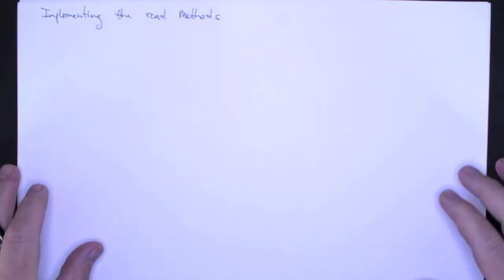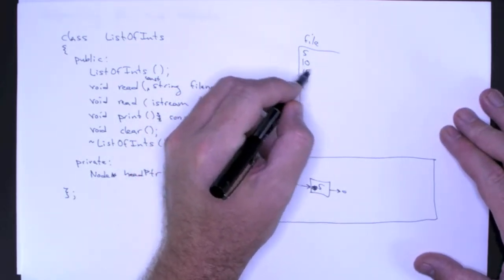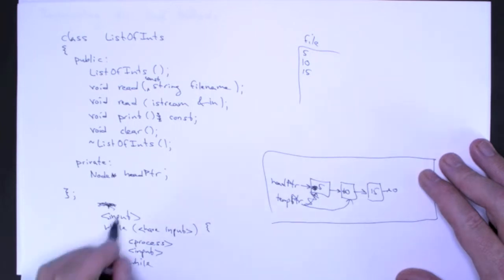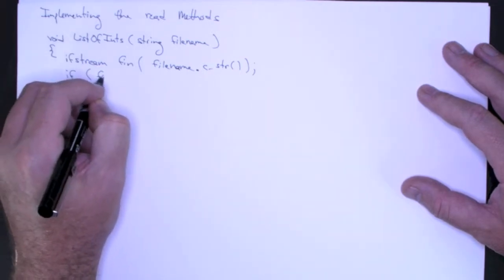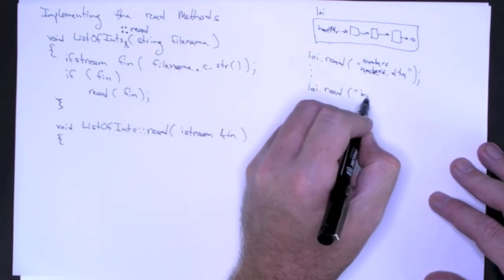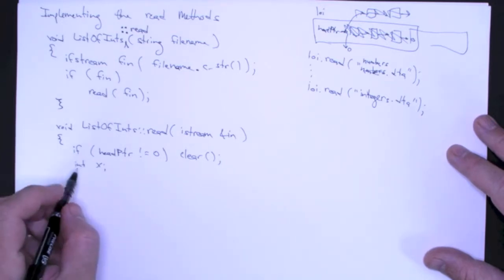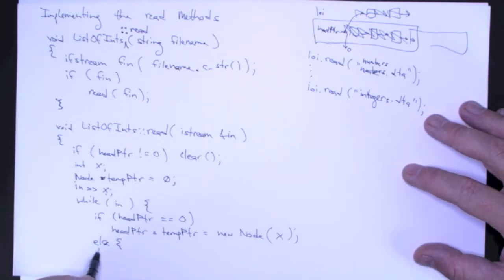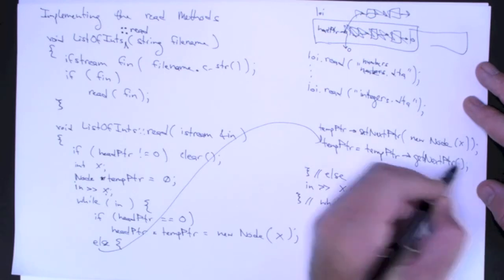Implementing the read Methods of the List Class